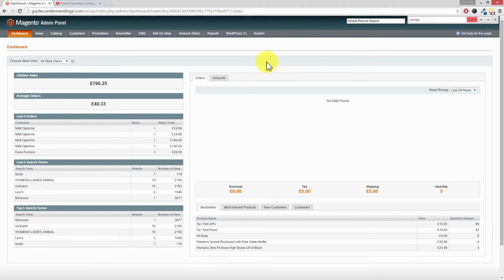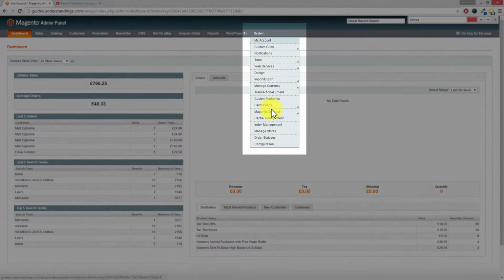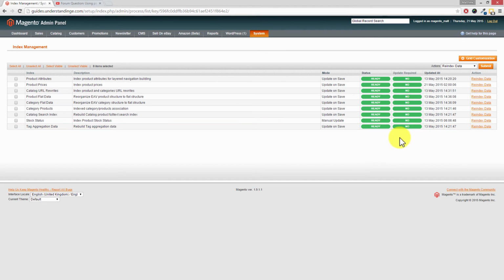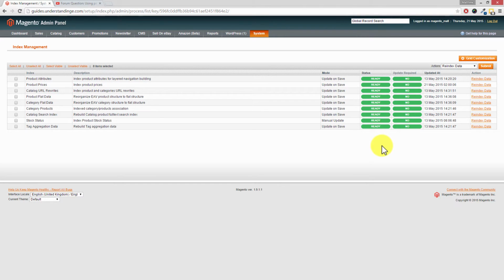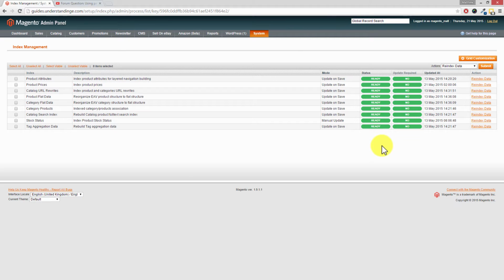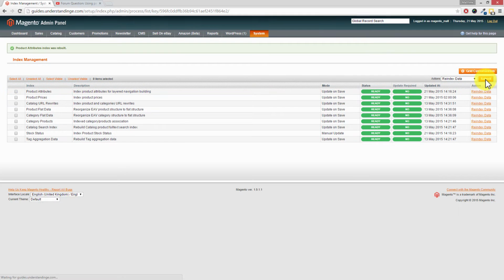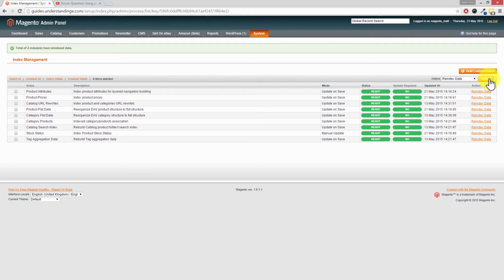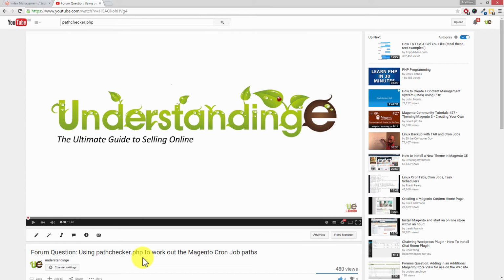How do I Reindex Magento?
In this Magento Basics tutorial you'll gonna learn how to "Reindex Magento".

Magento uses indexes and indexers to make your Magento website faster.

The more you add products, the longer you use your Magento site, the greater possibility that some of these indexes may time out, that's why we need to reindex Magento.

You can automatically set Magento to reindex the site for you and this video tutorial will show you how to do that

To reindex Magento go to your Magento Admin Panel then go to:
- System
- Index Management
- You can tick one or several indexes, then press submit
- Or you may reindex individually by clicking "Reindex Data" on the right hand side of each of the Indexes

For larger catalogs in Magento you may need to turn reindexing automatically using Cron Job because some Magento website may take 30 - 40 minutes to finish reindexing.

Matt & Dave